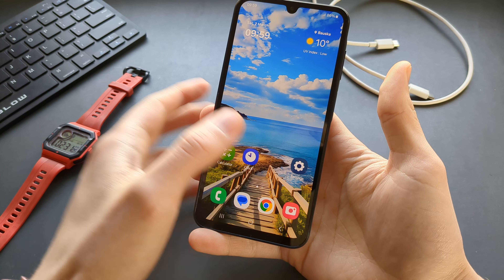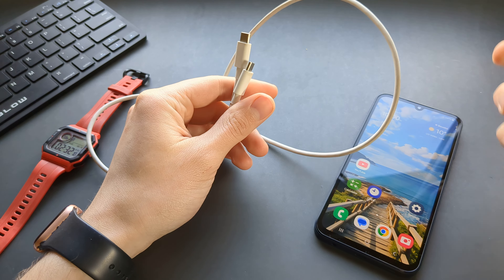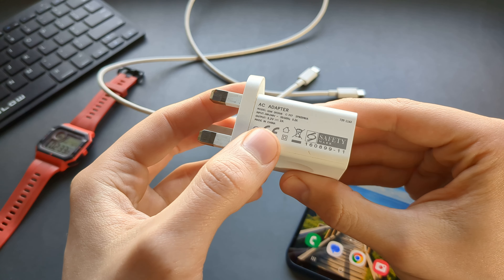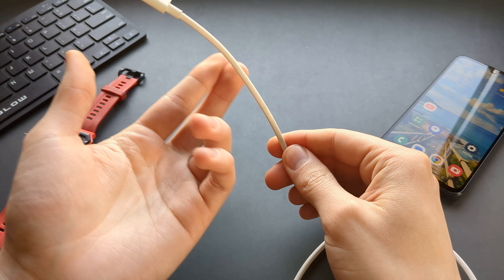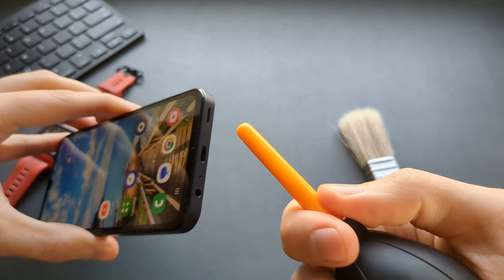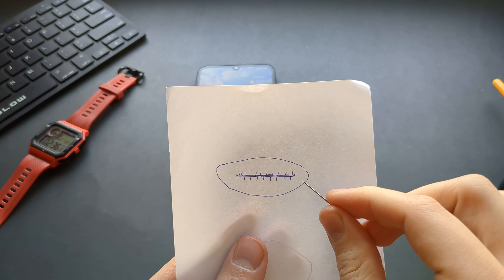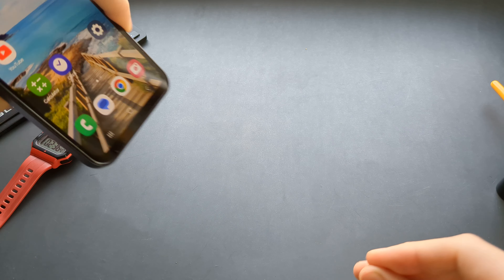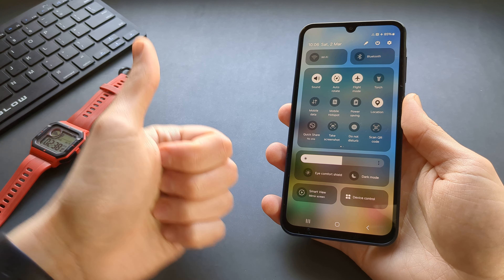How to Fix Slow Charging Speeds on Samsung Galaxy A25 ( 5 Ways)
Fix slow charging speeds on your Samsung Galaxy A25. How to enable fast charging, how to check if your cable is good, and how to choose a good fast charging charger for your Samsung Galaxy A25. As well as how to clean out charging port to increase charging speeds and solve other charging problems.

0:00 Intro
0:31 Enable fast charging
1:09 How to choose good charger
2:18 Damaged cable
3:15 Clean Charging Port
5:20 Airplane mode